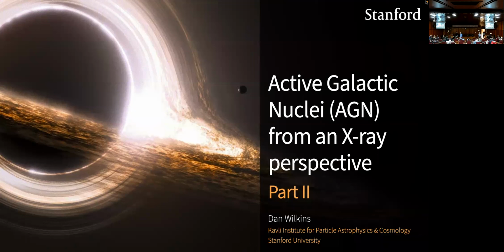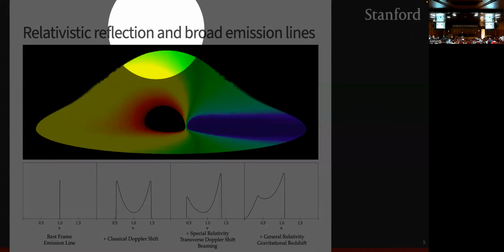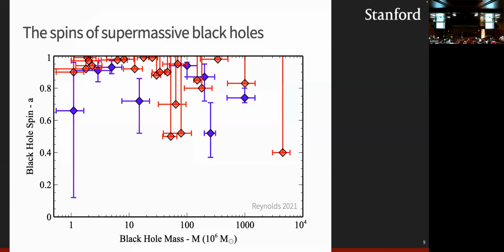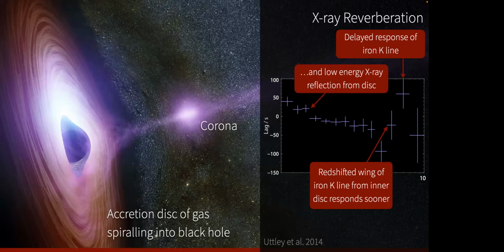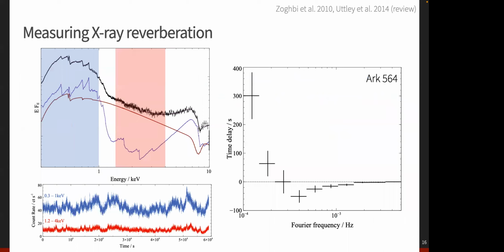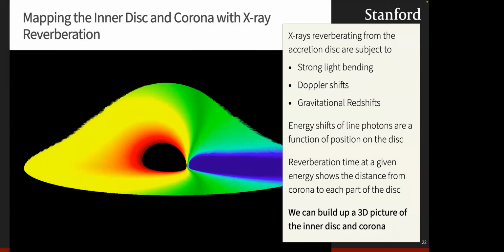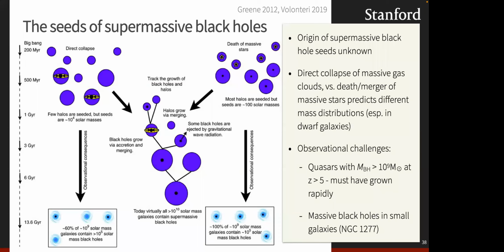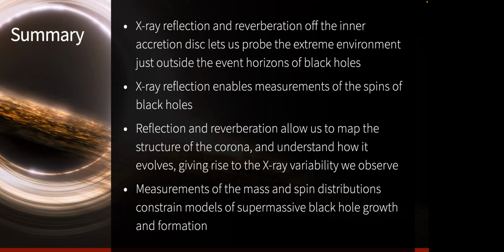Lecture - 22 | AGNs-II | Dr. Dan Wilkins @ Stanford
Dr. Dan Wilkins @ KIPC - Stanford University, San Fransisco, USA, delivering his second lecture on Active Galactic Nuclei (AGNs) during X-vision 2023 workshop Please feel free to share this video with whoever you think can be benefitted. These videos are shared with a mutual agreement between the organisers and the said lecturer. The content on this channel is not meant to make any monetary benefits to the lectures or the organisers.